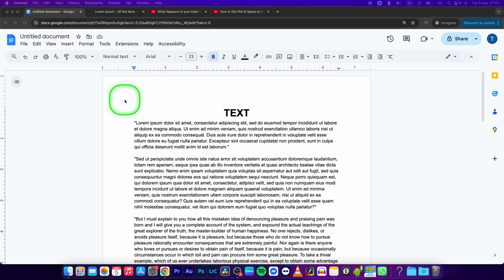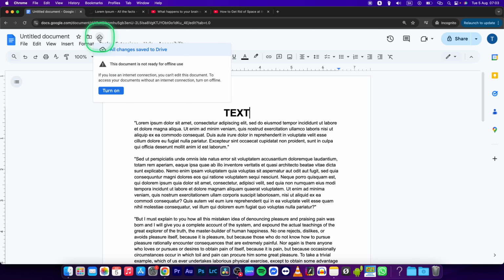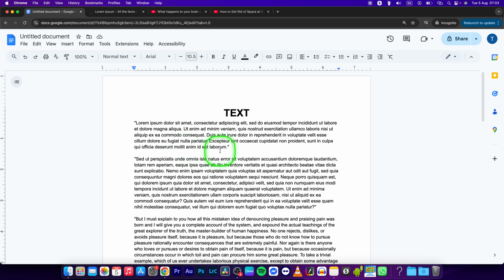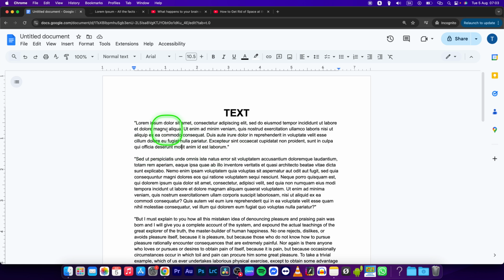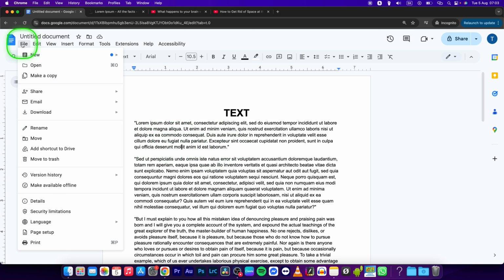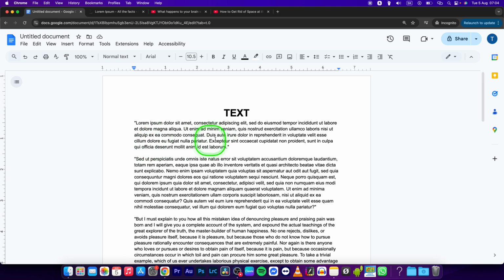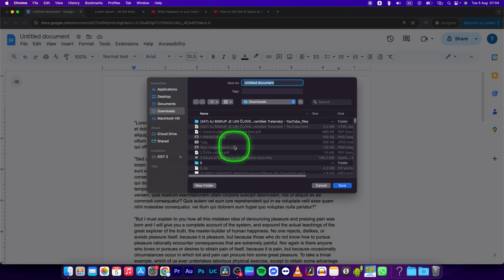How To Save Document in Google Docs | Save Your Work | Google Docs Tutorial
In this video, we’ll show you how to save your document in Google Docs, ensuring all changes are automatically stored and accessible. Learn about saving to Google Drive and how to download documents if needed.

How To Save Document in Google Docs
How to Save Google Docs Automatically
How to Download Google Docs to Your Device
How to Store Documents in Google Drive
How to Save Google Docs Files for Offline Use
How to Export Google Docs to Different Formats
How to Backup Google Docs to Cloud Storage
How to Save Your Work in Google Docs
How to Download a Copy of Google Docs
How to Save Google Docs Without Losing Changes